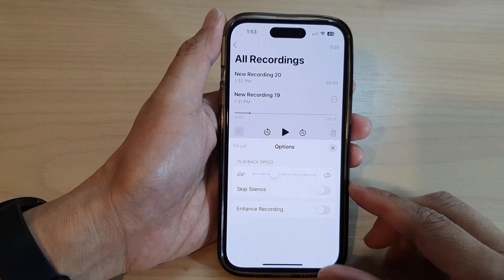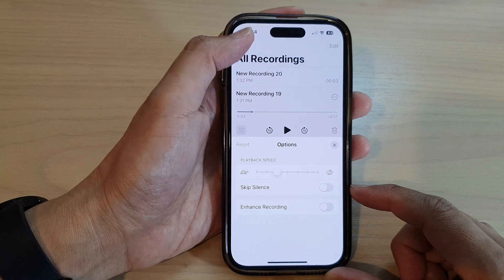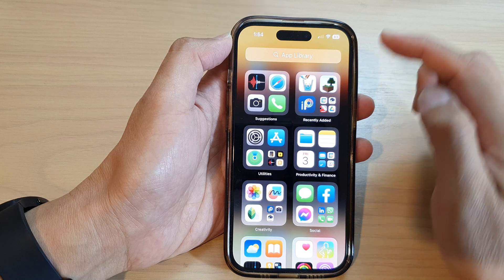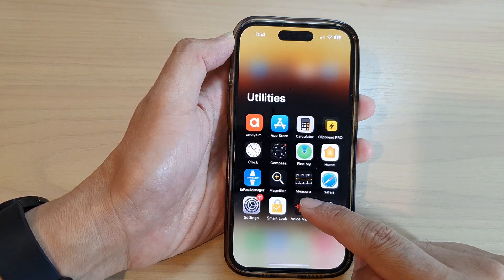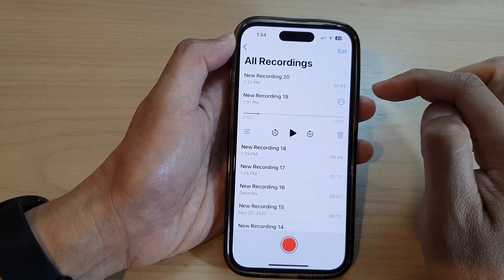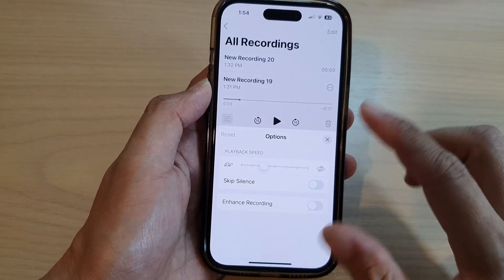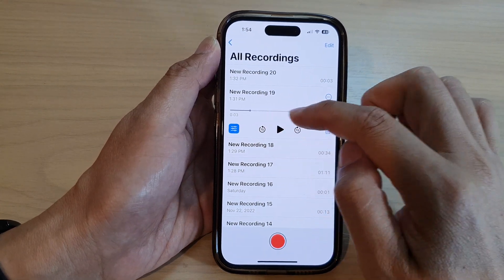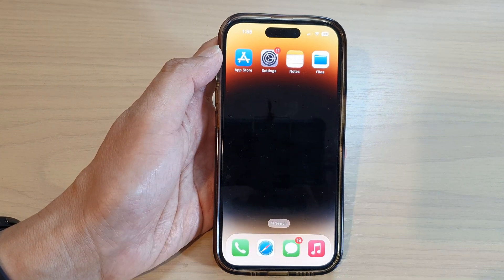iPhone 14/14 Pro Max: How to Enable/Disable SKIP SILENCE For Voice Memos Playback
Learn how you can enable or disable SKIP SILENCE for Voice Memos playback on the iPhone 14/14 Pro/14 Pro Max/Plus.